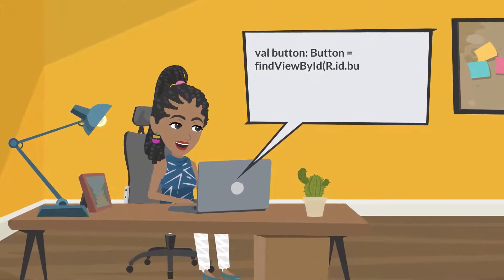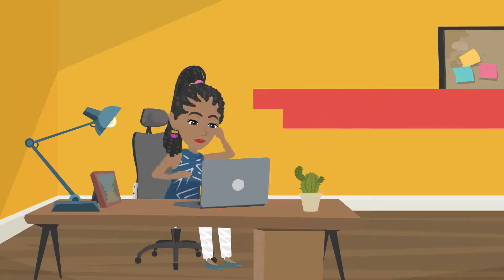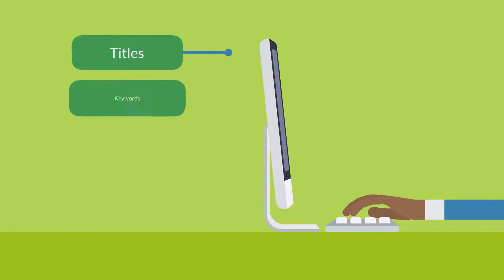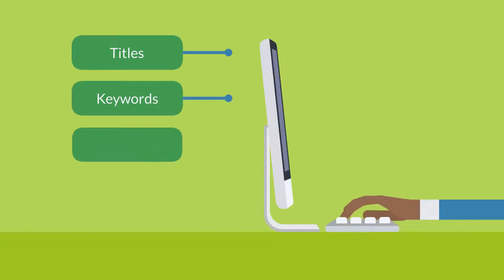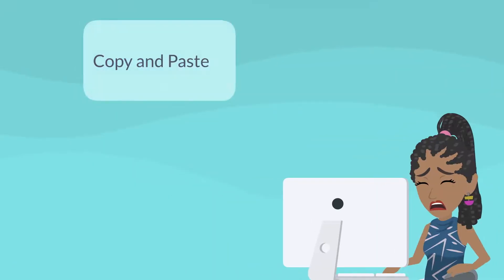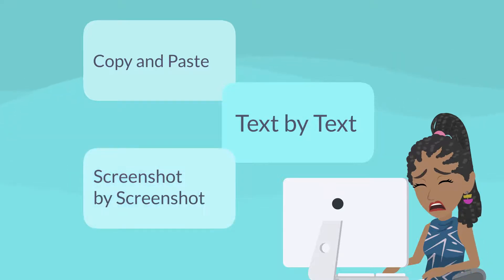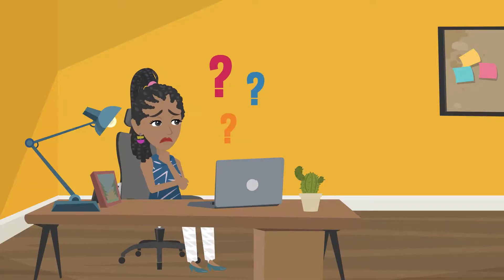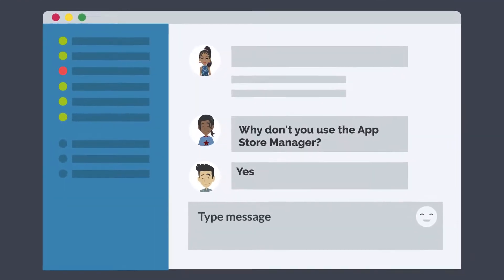How to upload translated app descriptions and app screenshots to Google Play and App Store Connect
The App Store Manager automates the steps that app developers use to do manually.

- Translate app metadata (titles, keywords, descriptions) automatically
- Upload app screenshots and descriptions
- Transfer to Google Play Console and App Store Connect
- The App Store Manager is free to try

Simplify the whole app’s metadata maintenance immediately and simplify your app publisher life!